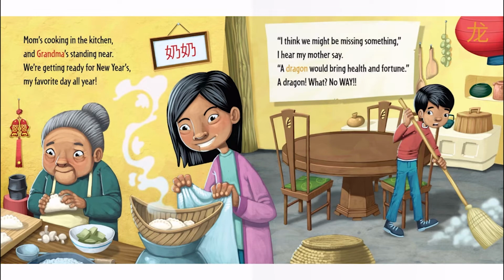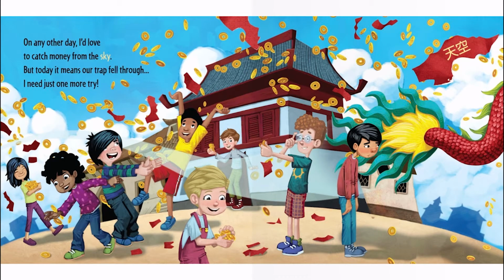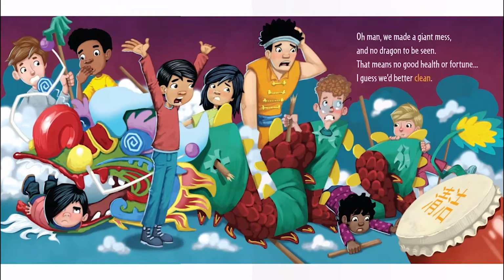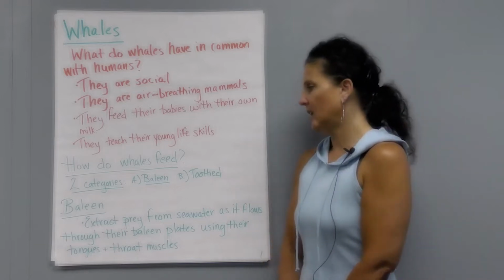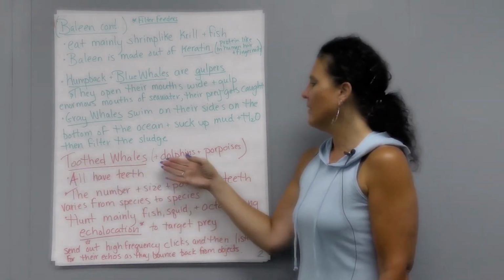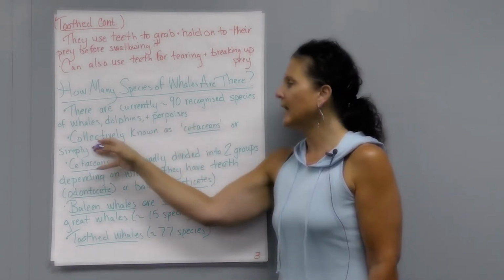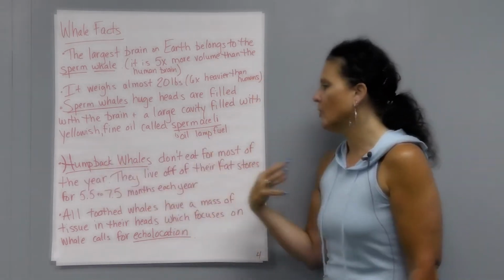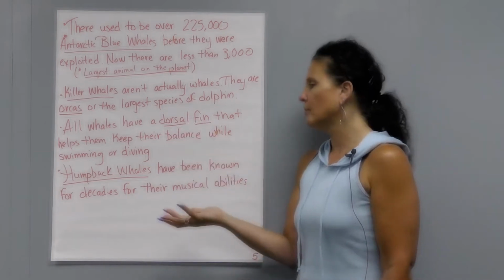Education Station (Season 4, Episode 12)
In this video, we will learn from Ms. Milanese, Ms. Sinisi and Mr. Johnson.